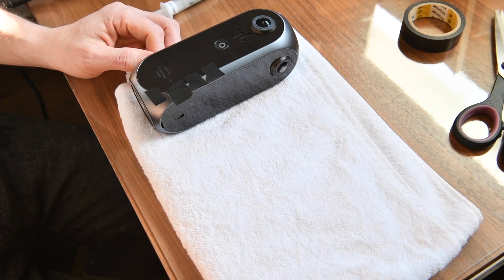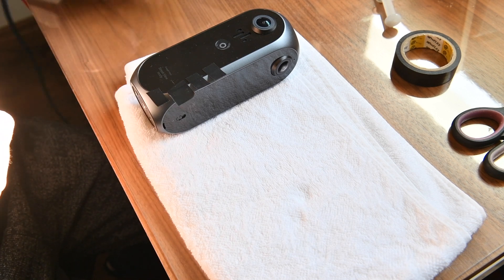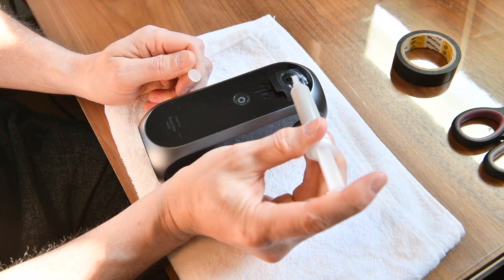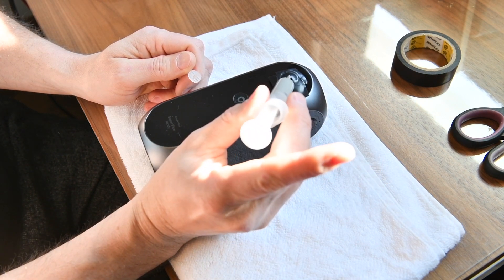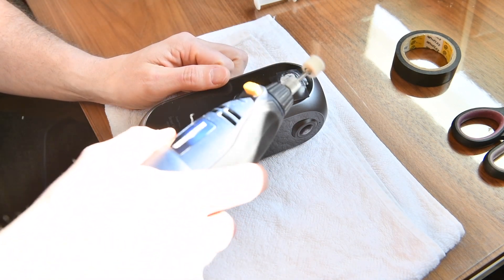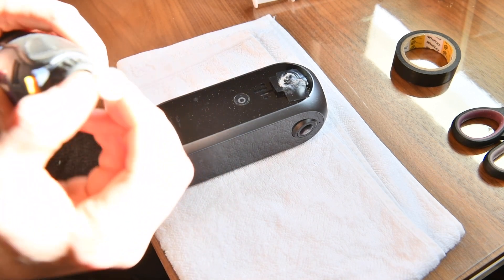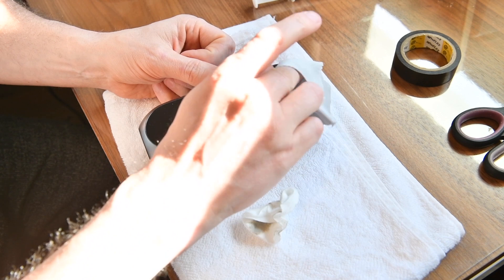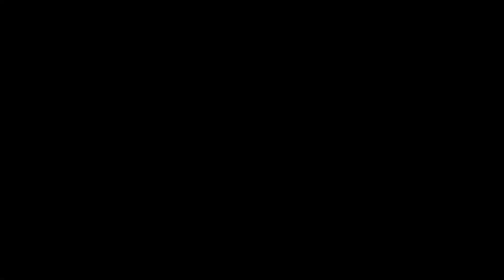How to fix a scratched lens for a 360 camera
Do you have a scratched lens on your 360 camera and you want to fix it?
In this video you will learn how to do just that.
Below is a virtual tour created with a Pilot Era, where two lenses were scratched. You will notice a soft flare in each panorama
and this is the same street after the lenses have been fixed

Below is a link to the product that I've used to fix the lens:

our platform offers the best tools for Publishing panoramas to Street View and creating Virtual Tours from Real Estate to high end stores